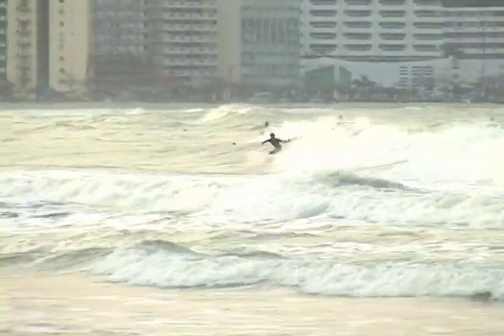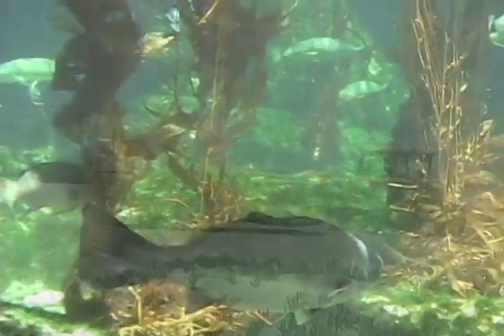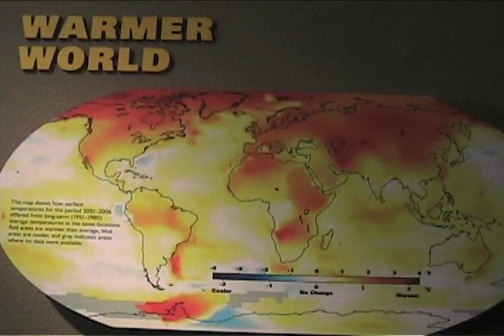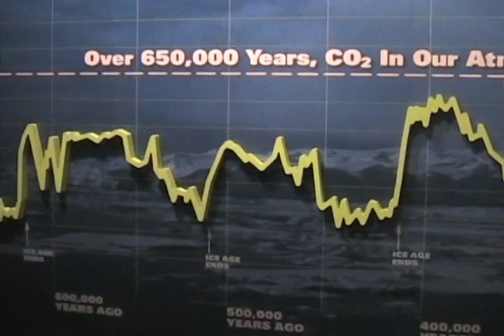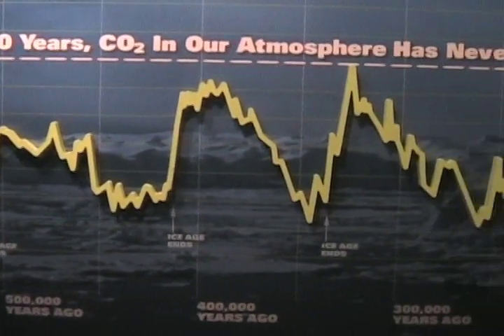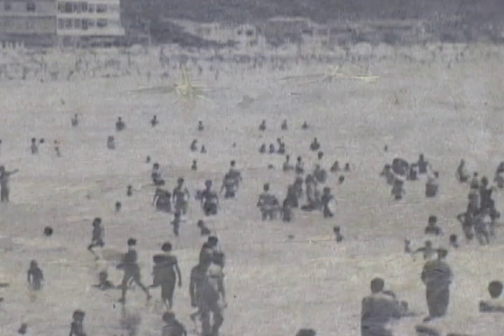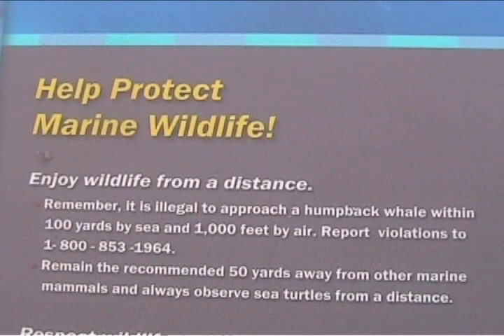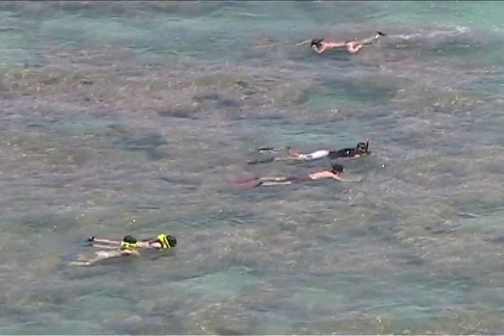Coastal Zone - A documentary about beaches and management (part 1)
Coastal Zone (Online Version | Part 1)
A documentary about beaches and management.

The original full version of the documentary Coastal Zone was aired on Ocean Network TV and Olelo Community Television in Hawaii, US. The video was created to promote Environmental Communication on Television, and it's part of an academic project created at Hawaii Pacific University.
Produced, Written & Hosted by Ana Ravedutti; Voice & Music by Karen Stokely; HD Images by Ariel Willeford